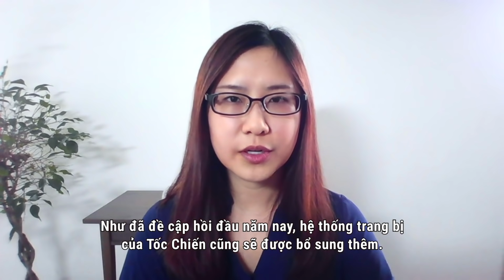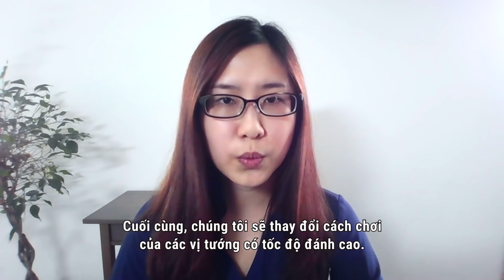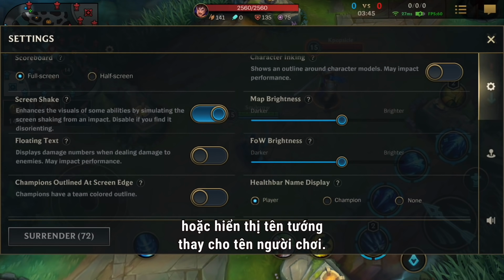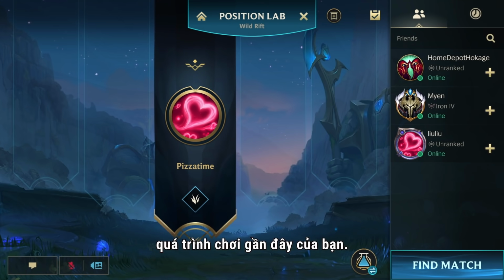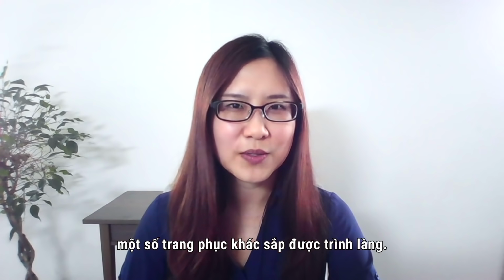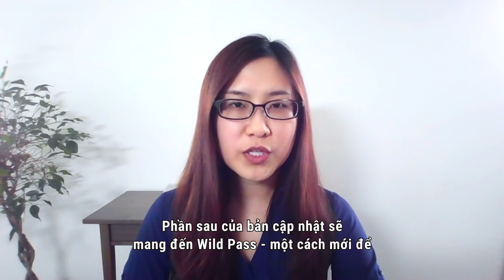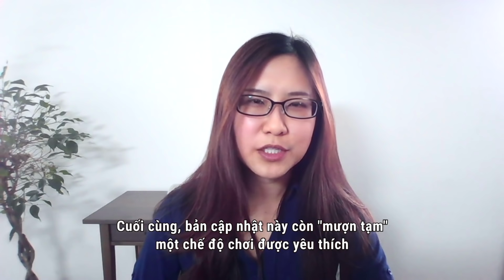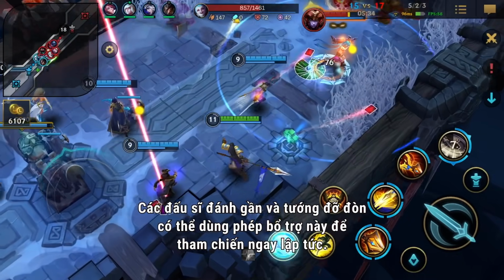/nhật ký phát triển: Patch 2.2 - Cân Bằng Game, Những vị Tướng Mới và hàng loạt điều bất ngờ khác!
Hãy cùng Liên Minh Huyền Thoại: Tốc Chiến đến với nhật ký phát triển: Patch 2.2 để biết điều gì đang chờ đón chúng ta trong bản cập nhật LỚN NHẤT TỪ TRƯỚC TỚI NAY nhé!

THÔNG TIN VỀ TRÒ CHƠI
Hãy hòa mình vào Tốc Chiến: trải nghiệm MOBA 5 đấu 5 thuần kỹ năng và chiến thuật của Liên Minh Huyền Thoại, nay được tái xây dựng hoàn toàn dành cho thiết bị di động và console. Với hệ thống điều khiển mới hoàn hảo và các trận đấu tốc độ cao, người chơi ở mọi trình độ đều có thể lập đội cùng bạn bè, khóa chọn tướng và thực hiện các pha xử lý để đời.

Hãy theo dõi các video về lối chơi với IQ thượng thừa, cập nhật tính năng và nhiều điều khác nữa tại: